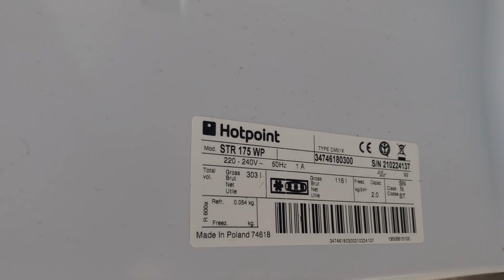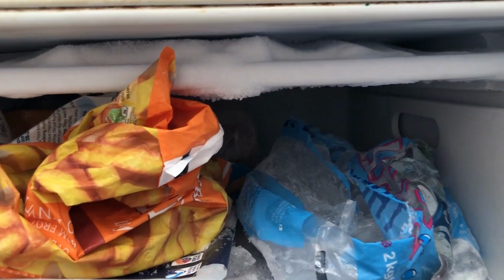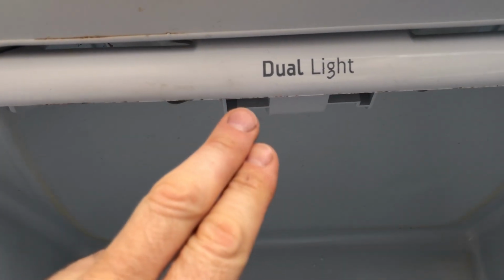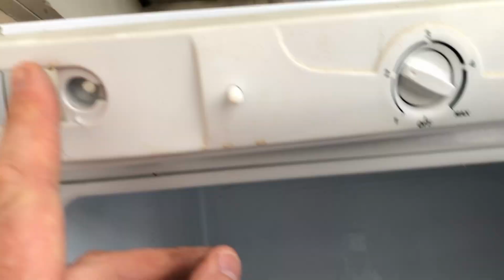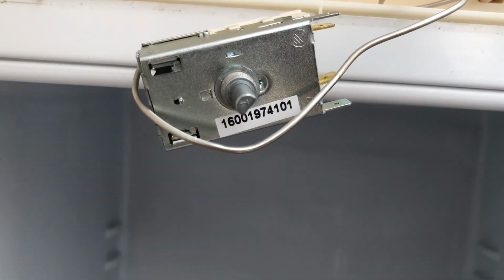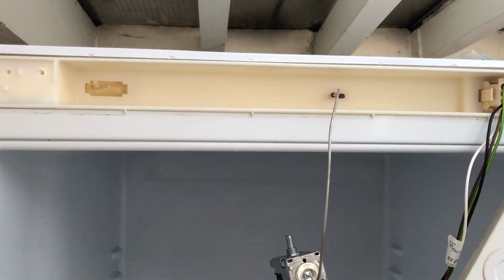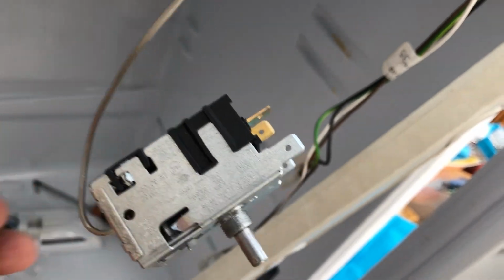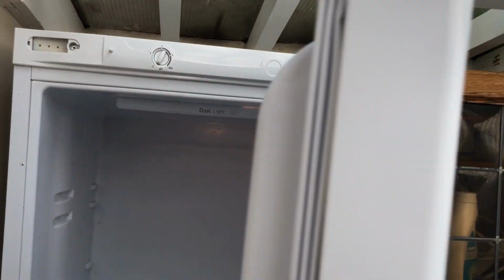Hotpoint Fridge / Frig / Freezer Thermostat Replacement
If this helped you, please consider buying me a coffee to say "thank you"